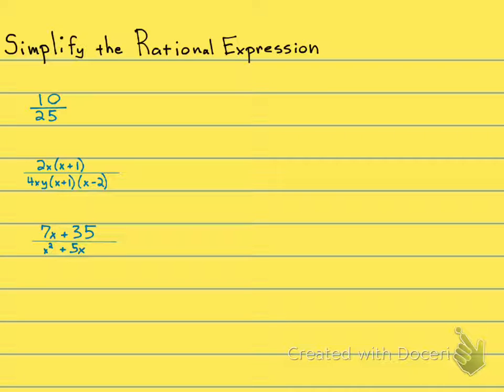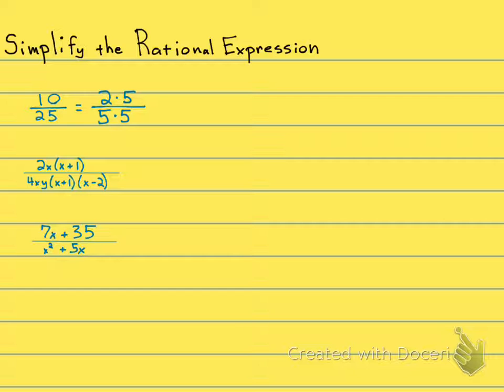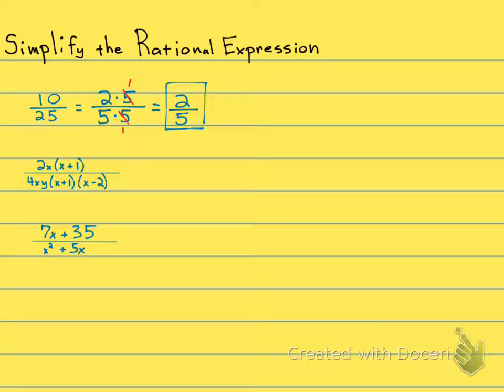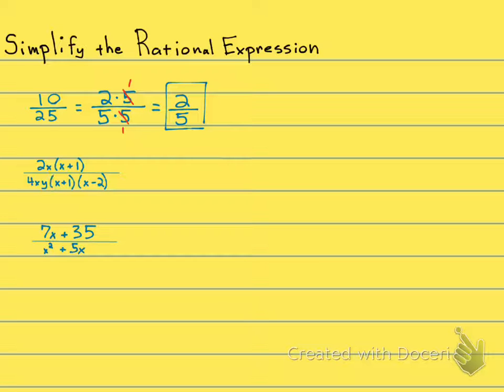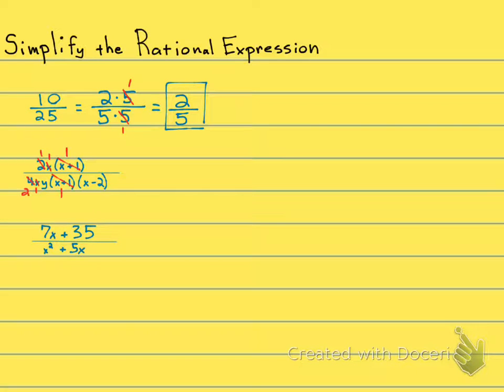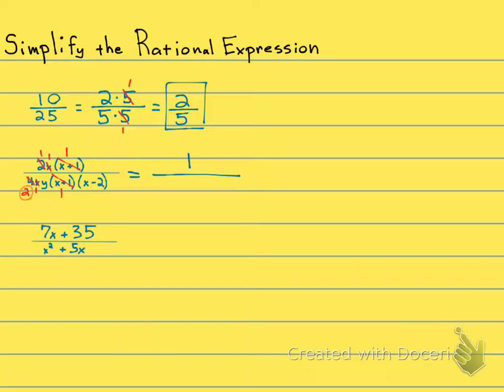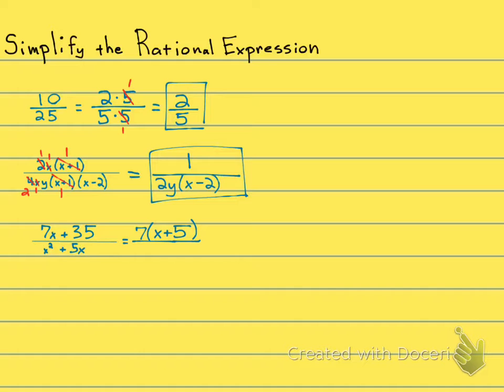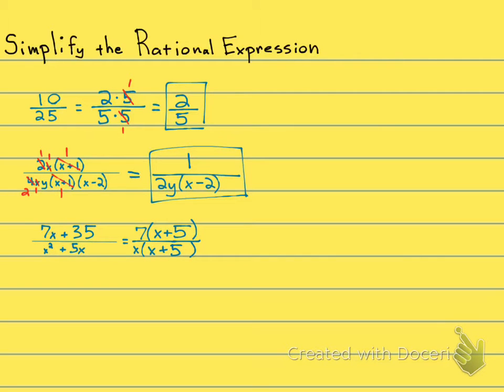7.1 Notes Examples 1 and 2 and 3 - Simplify Rational Expressions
7.1 Notes Examples 1 and 2 and 3 - Simplify Rational Expressions